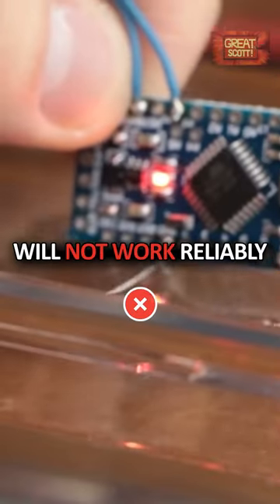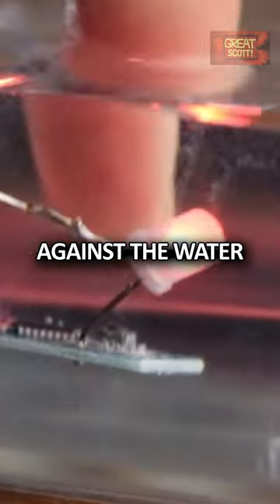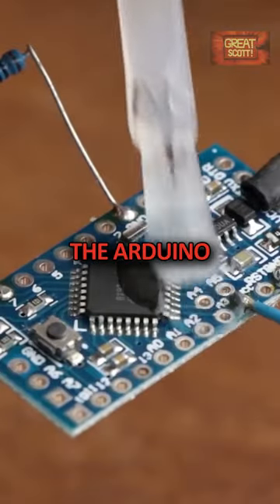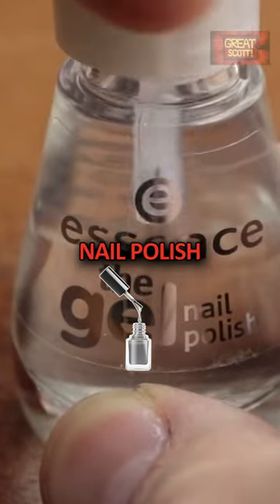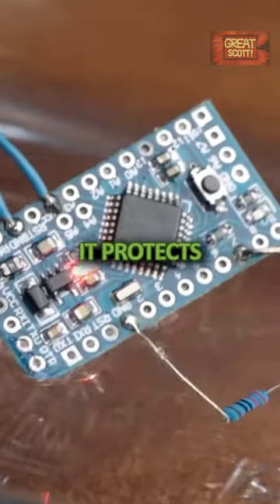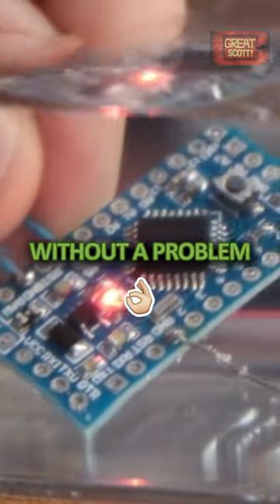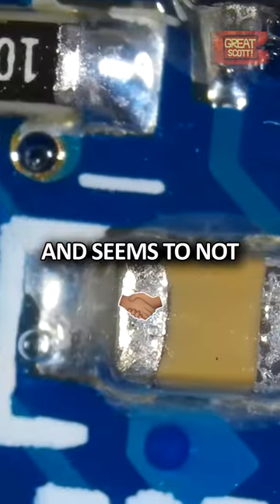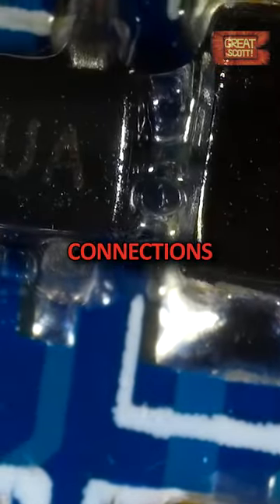Unbelievable Way to Waterproof Electronics!